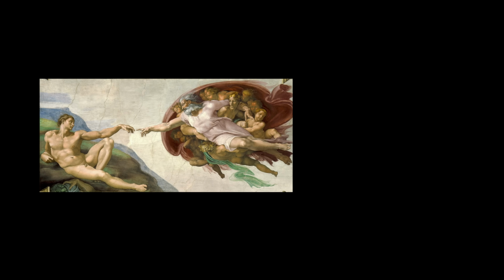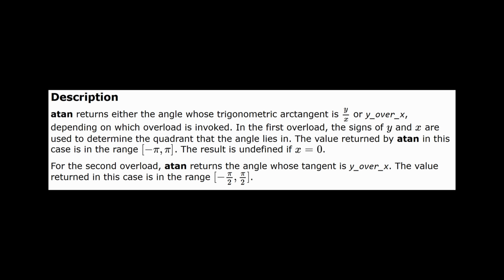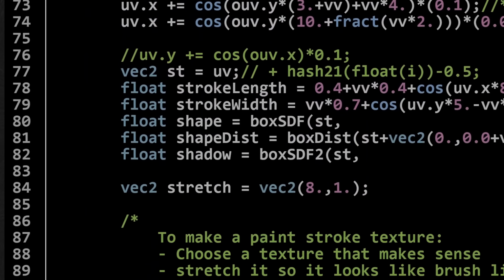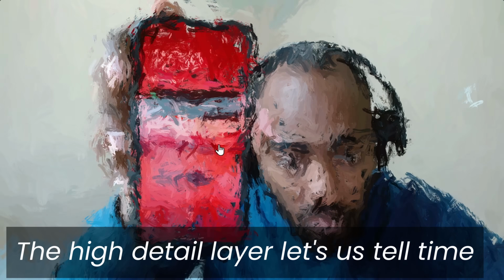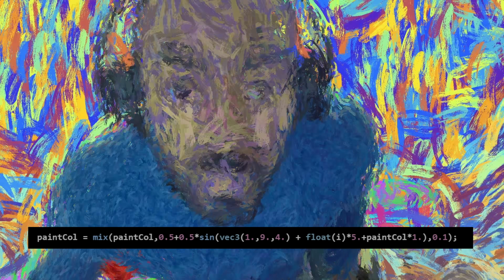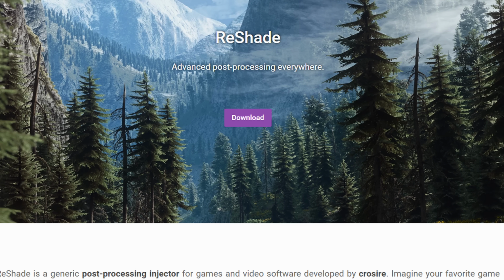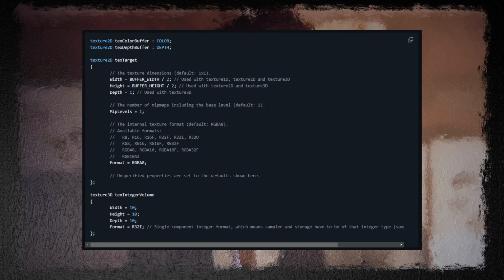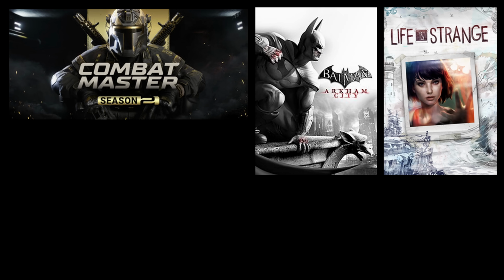I Tried Making a Real-Time Painterly Renderer, Van Gogh Style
In this video I introduce my painterly shader based on Van Gogh's painting style. I explain in depth how I tried to recreate his style using GLSL and an understanding of him as an artist. Then I try to run the effect on some games (Combat Master, Batman Arkham City, Life is Strange) using reshade.

(well commented code, sort by newest and then go from oldest to newest since his newer stuff is often more advanved)

Shadertoy Chrome Extensions I use:
Shadertoy Unofficial Plugin
Shadertoy Custom Texures